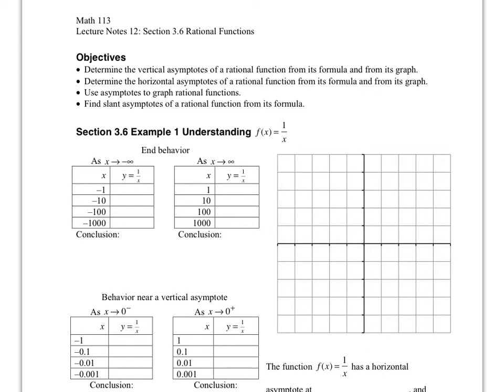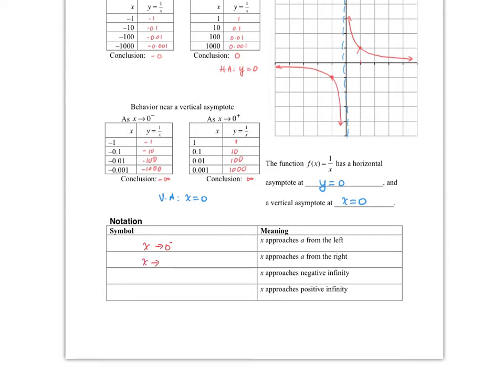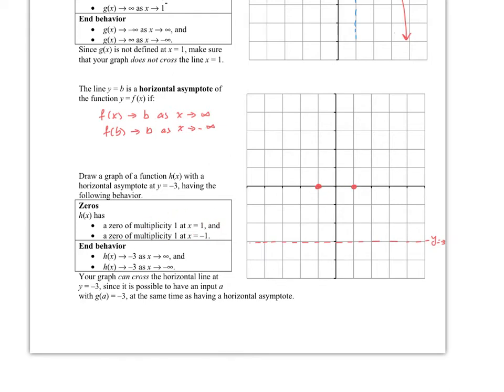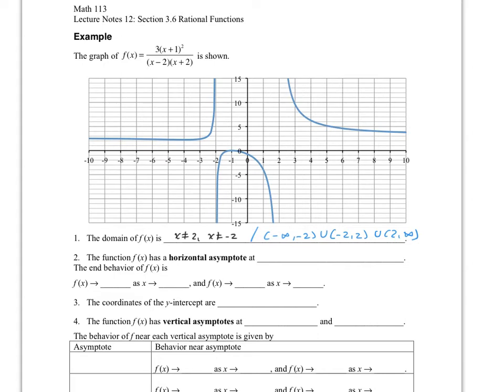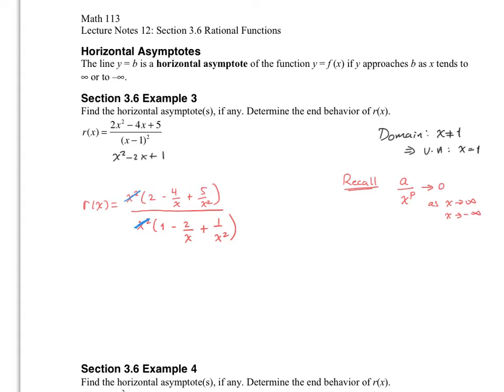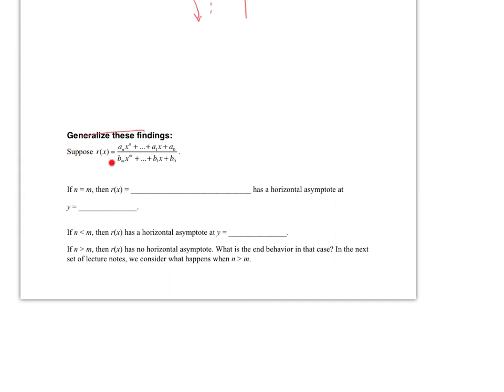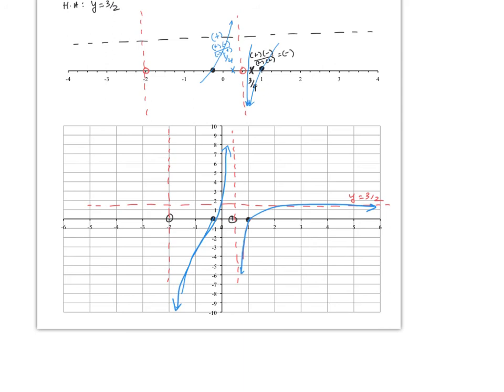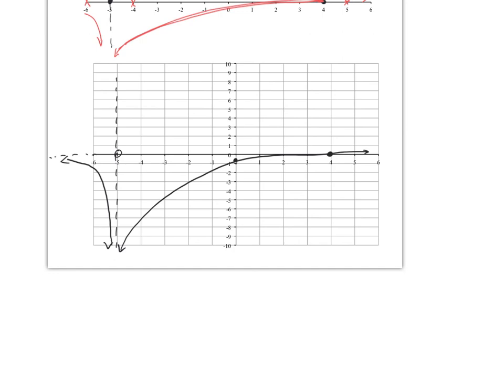Lecture Notes - Week 12